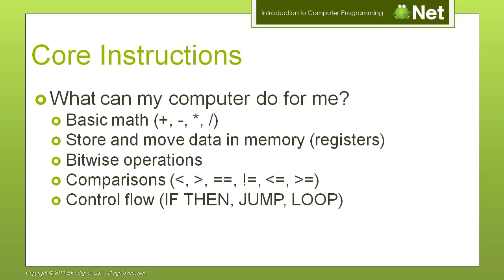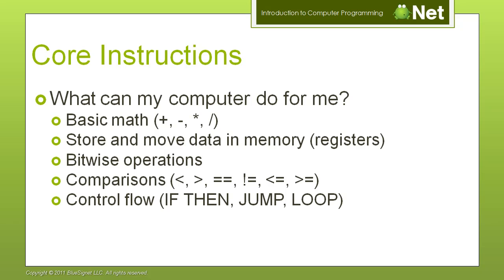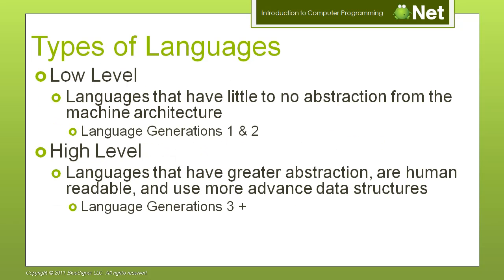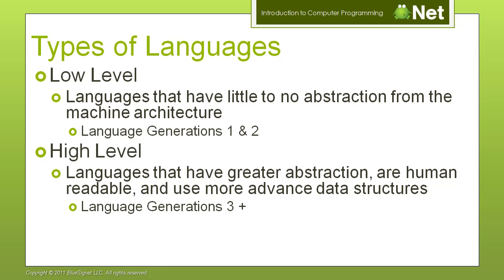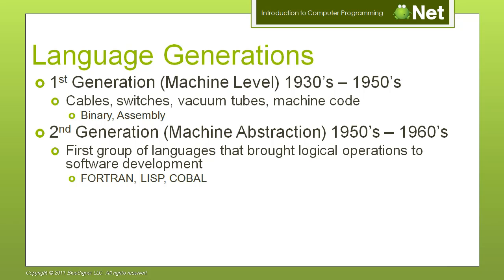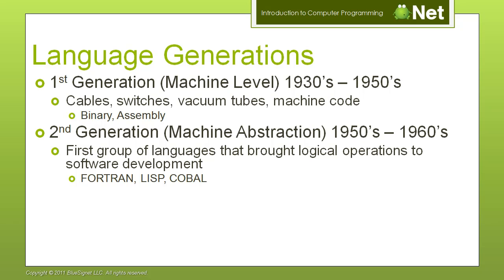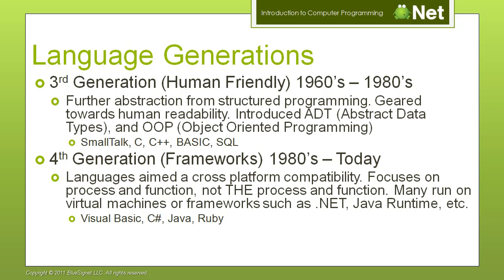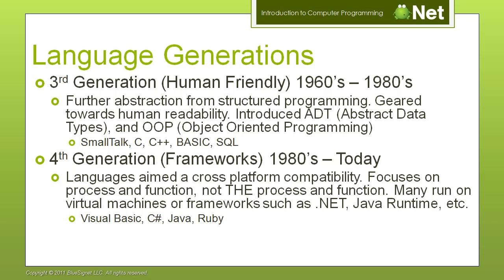WiBit.Net - Introduction to Computer Programming - 02 - Introduction to Languages - Part 1